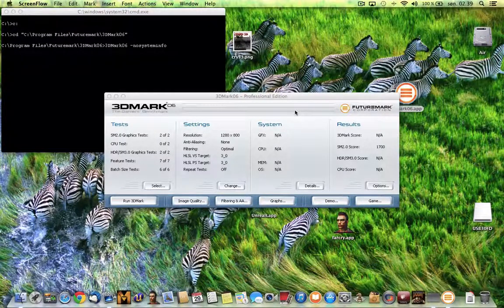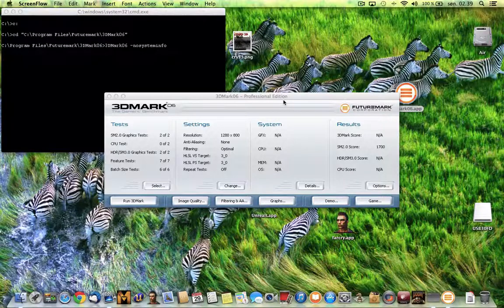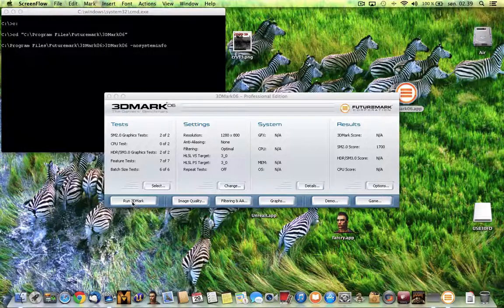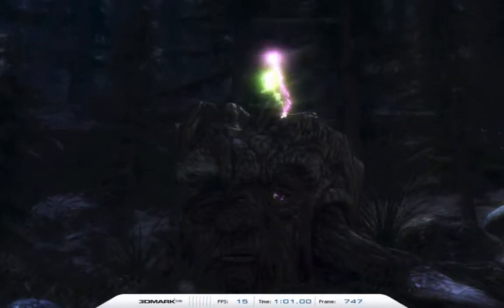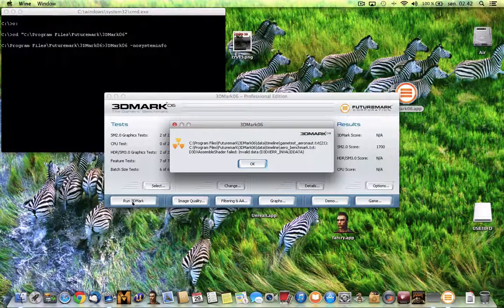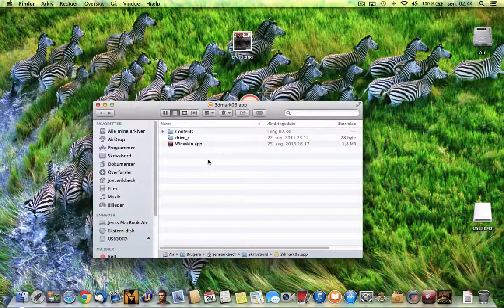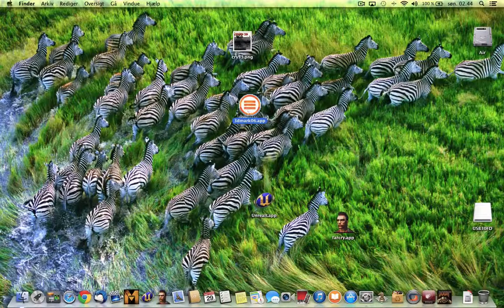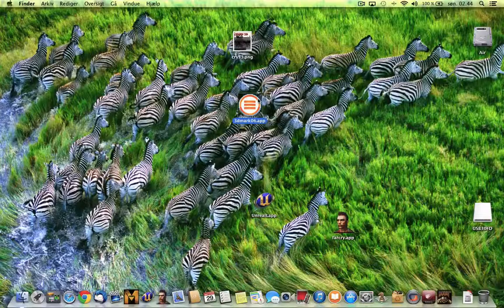3DMark of MacBook Air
It was a challenge to make 3DMark06 run in a "Wine" environment on the "MacBookAir 2013".
But it was fun! This is an old "3DMark" that nearly all of us has experienced on different machines. But I have not seen it running like this before.
I'm being better to handle "Wine". Every day I become a little better at it.